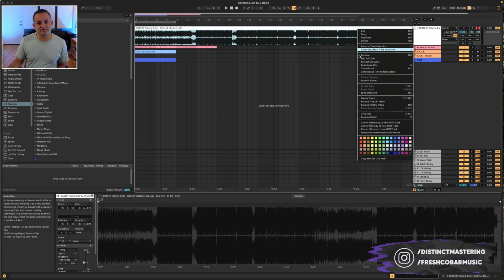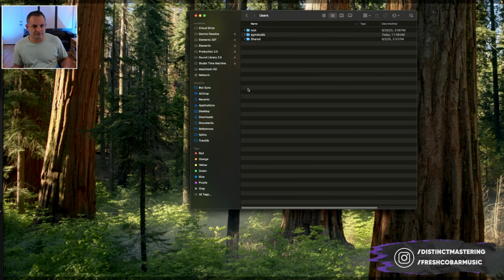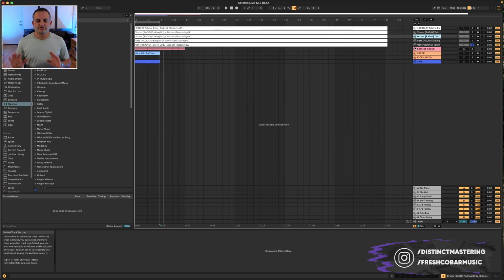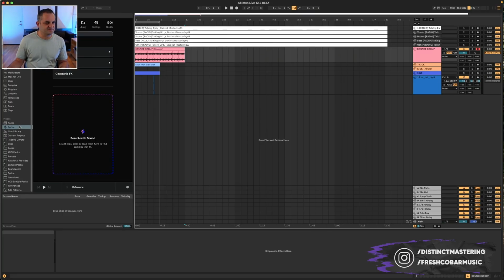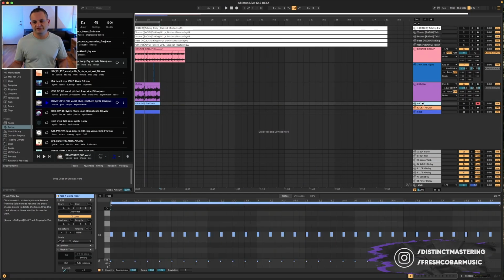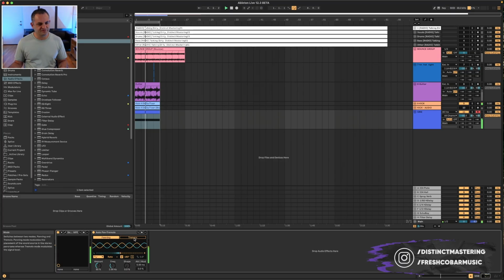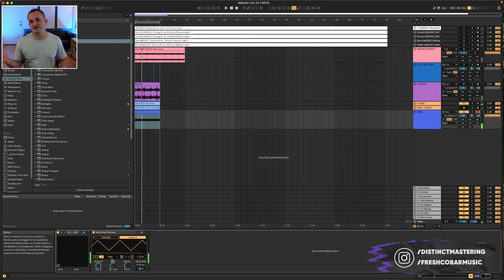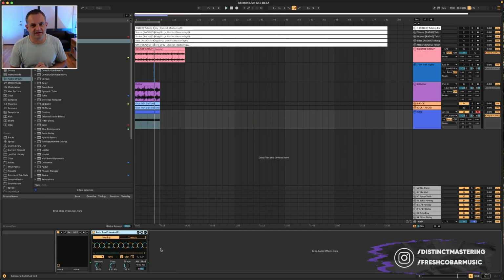Ableton Live 12.3 Beta: All The Major Updates You Need To Know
Ableton Live 12.3 is out in beta, and if you’ve been seeing the buzz about the new features, you need this video. I’ll give you a quick rundown of the major updates every producer needs to know about, from Stem Separation to the new Splice integration.

As an Ableton beta tester, I’ve had a chance to test the new features. In this video, I'll walk you through the new stem separation, the powerful Splice integration, new Auto Pan features, and the A/B switch now available on all Ableton devices. I’ll also share a crucial tip on getting high-quality stems and how to access them with a simple options.txt file.

LINK TO MUSIC:
Freshcobar & Lavelle Dupree  - Talking Dirty (NOS Recordings)

Timestamps
0:00 Intro & What's New
0:40 Stem Separation (The Big One!)
1:35 The High-Quality Stem Secret (options.txt)
4:02 Splice Integration
5:58 Bounce Group in Place
6:19 MIDI to Audio Shortcut
6:50 The New Auto Pan Tremolo & A/B Switch
10:10 How to Get the Beta Version & Final Thoughts